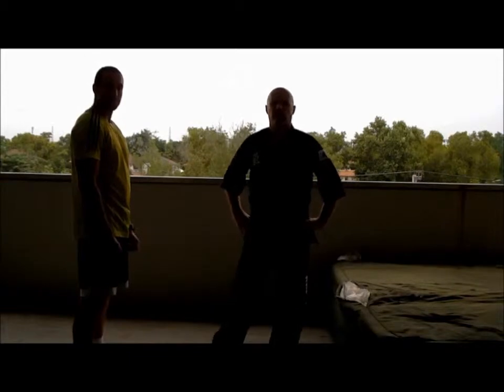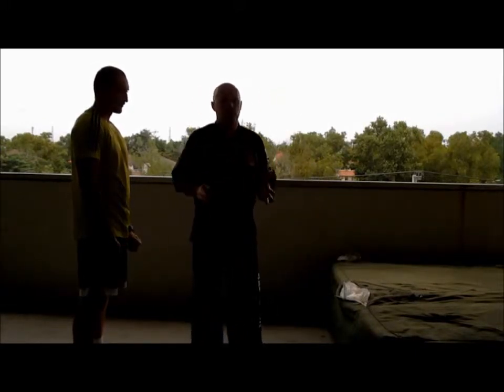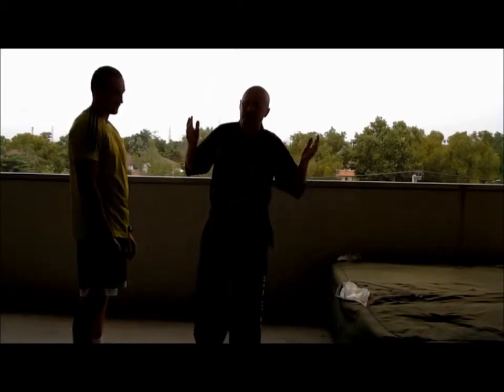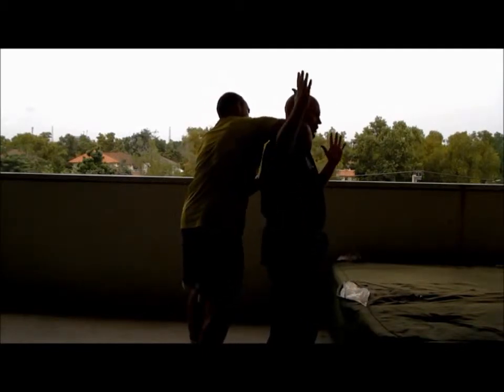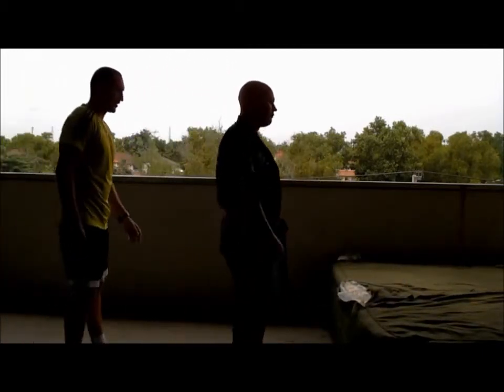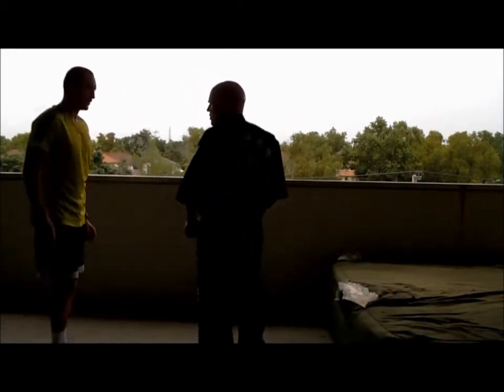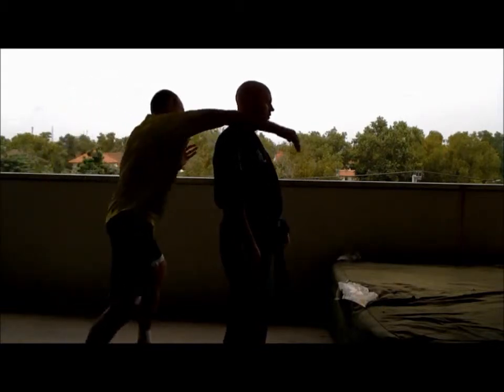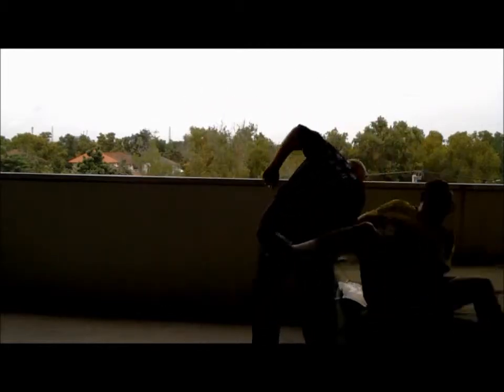Bandoquan - Defense against a rear choke hold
Effortless defense against a rear choke hold.